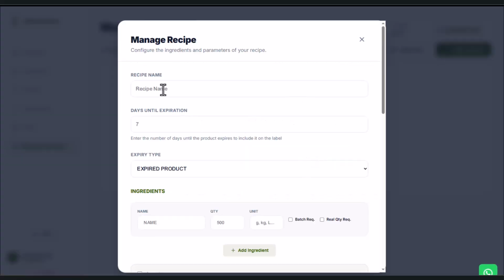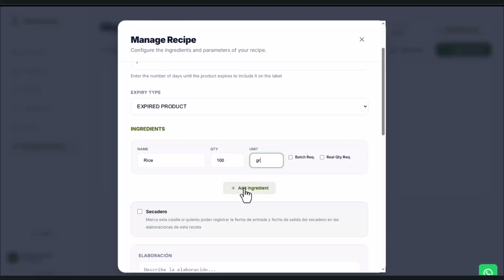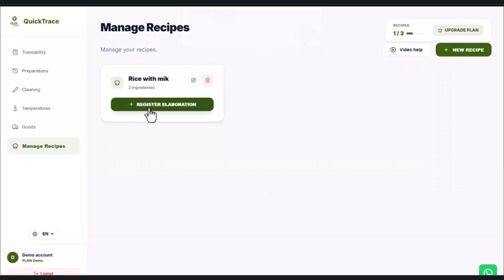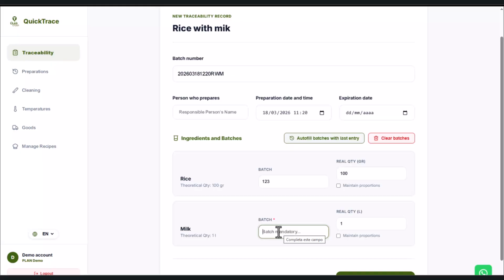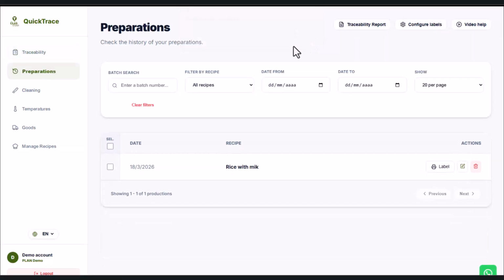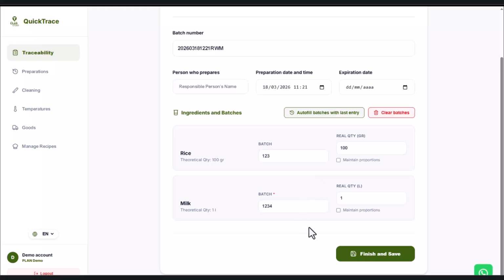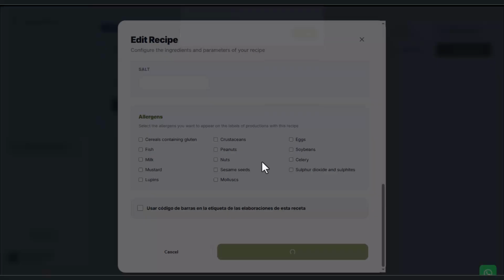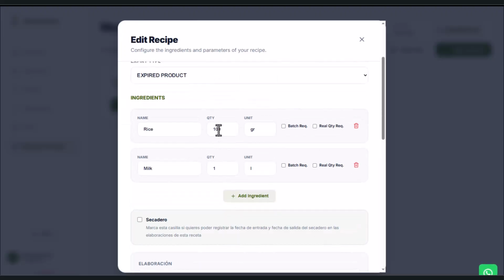Quicktrace traceability management tutorial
In this video, we explain how recipe management and traceability work with Quicktrace. Register here: app.quicktrace.es